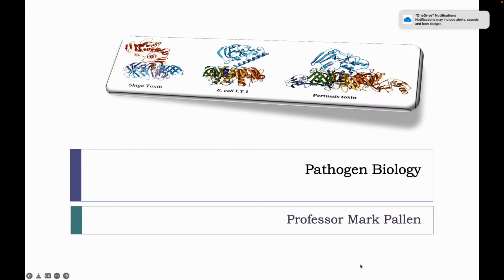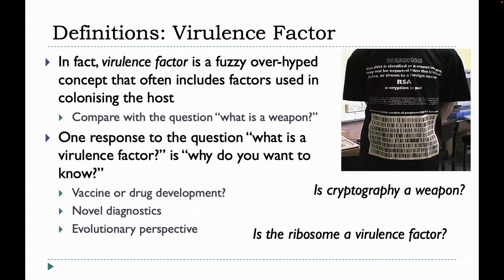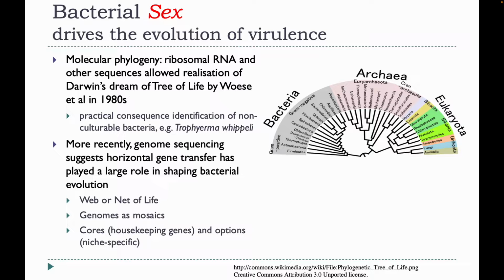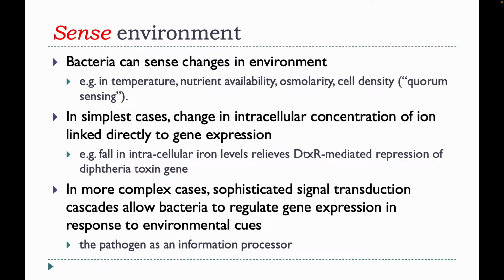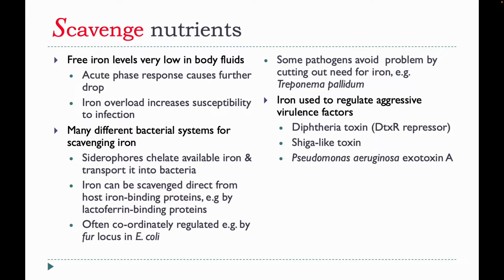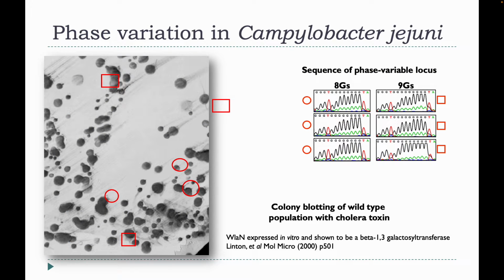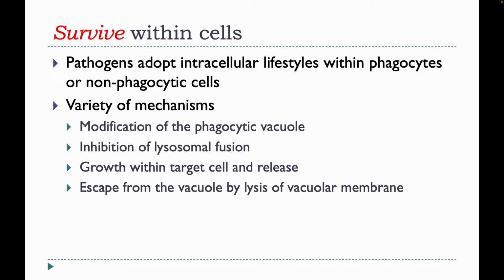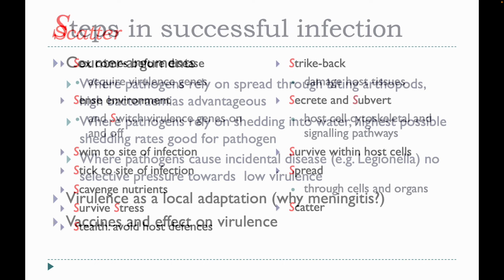Pathogen Biology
Talk for PhD students on the MRC-funded Microbes, Microbiomes and Bioinformatics programme in Norwich, given in November 2022